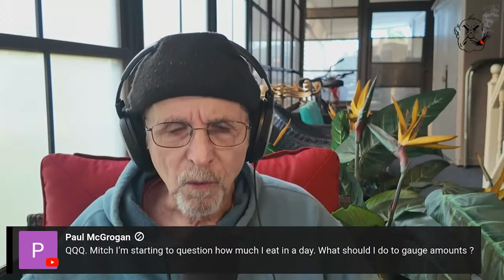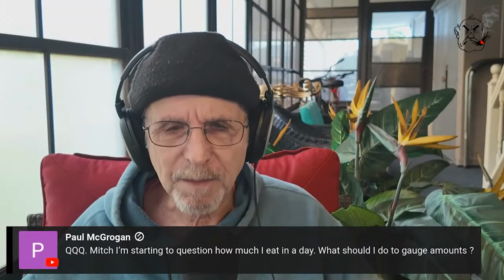How do I calculate HOW MUCH I NEED TO EAT IN A DAY on CARNIVORE?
How do I calculate HOW MUCH I NEED TO EAT IN A DAY on CARNIVORE? This certainly varies from person to person, but somehow all animals manage to eat just the right amount of food WITHOUT HAVING TO CALCULATE ANYTHING! How do they all do that, and how can you do that too?

Visit with Mitch and the community on the "MORNING COFFEE WITH MITCH" livestream every morning for coffee and Q&A on the OldGuyCarnivore YouTube Channel.